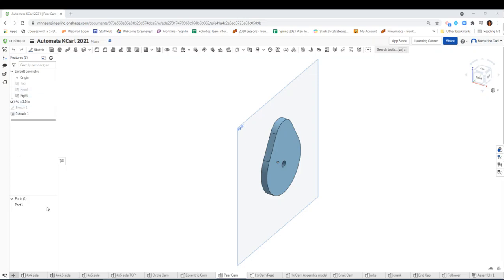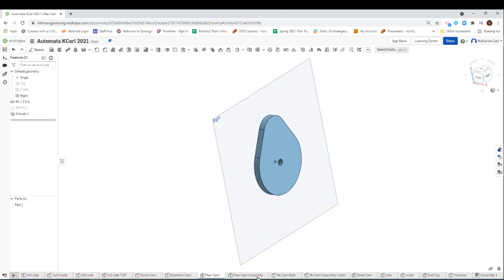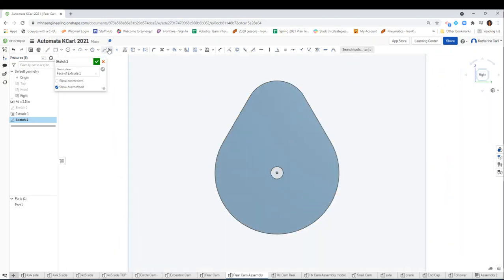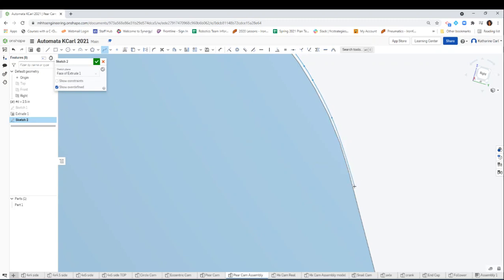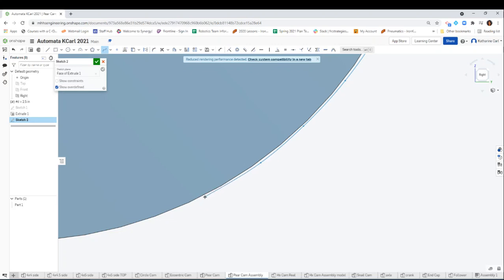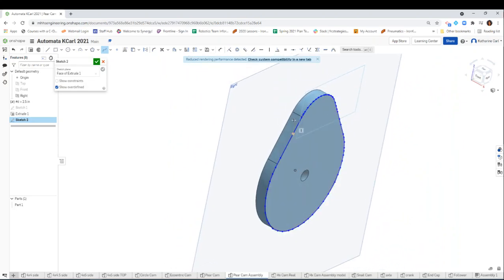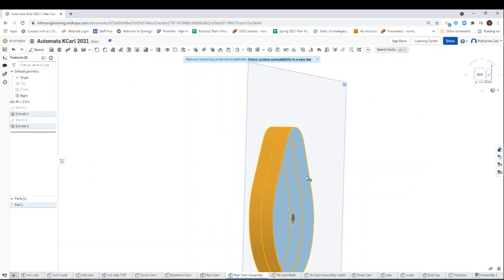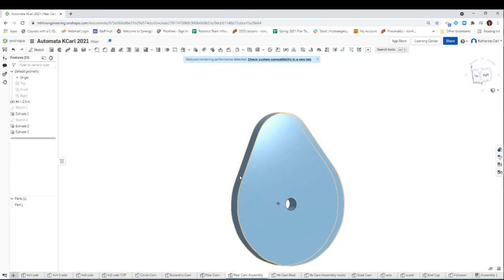OnShape Automata Prepping Cams for Assembly